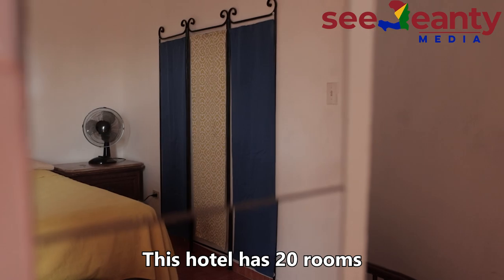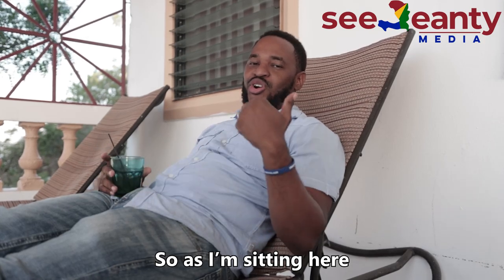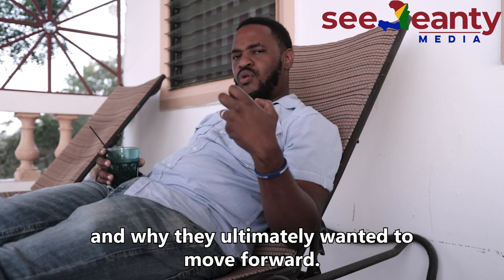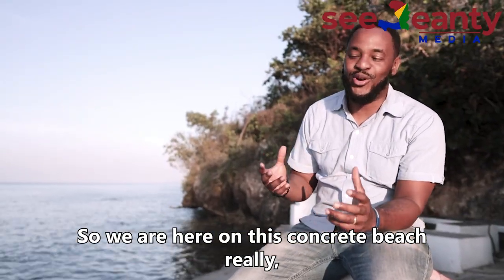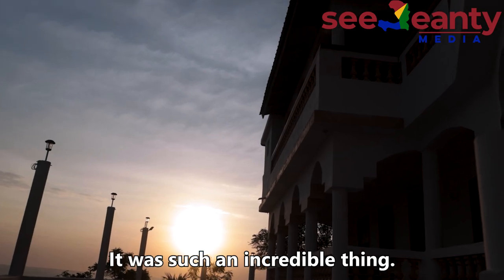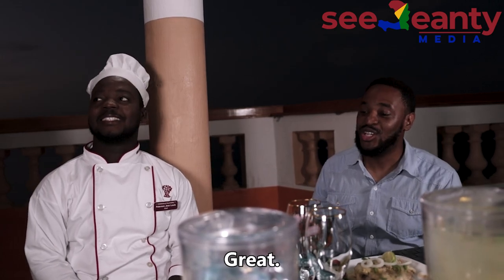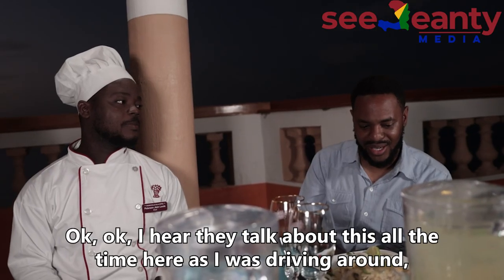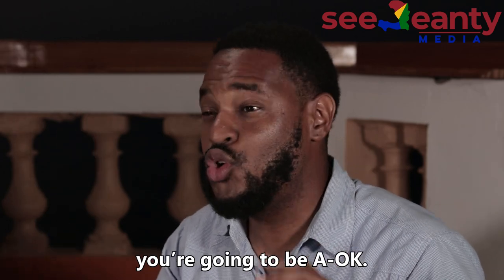Visiting Francoville Villa Hotel - Anse-a-Veau, Haiti - SeeJeanty.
Back at it again!

We are getting a chance to show you the incredible accomodations of Francoville Villa Hotel located in Anse a Veau Haiti.
Founded by two Haitian American brothers who had a desire to mobilize opportunity for their hometown, they've put together a modern establishment with a staff that has ensures good food, clean rooms, and stellar customer service for each person who visits every time.

Come explore this small town treasure together.

⧫ POSTS WEEKLY ⧫

(“101 Ways to Make Money in Haiti” book is out!)